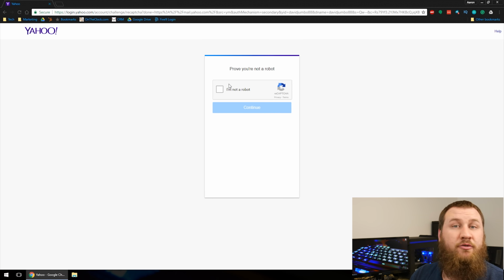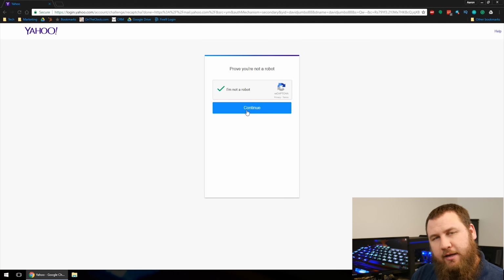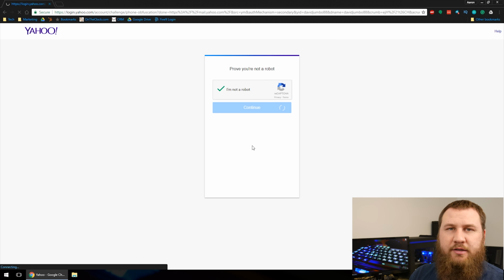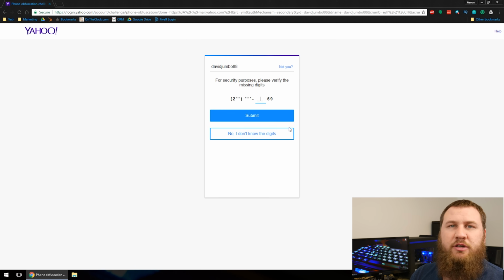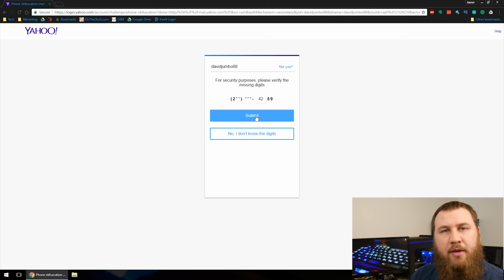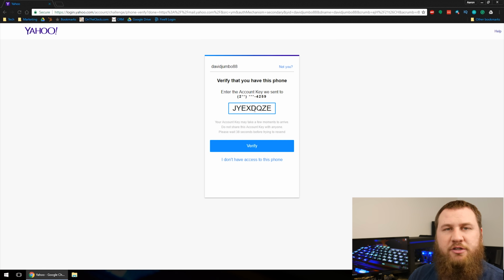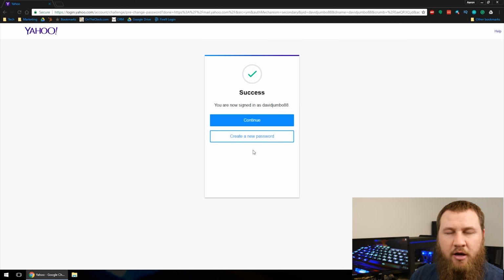How to Reset Your Yahoo Email Password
Getting into your Yahoo can be tricky. Here we show you the basic procedure to reset the email password on Yahoo's website.